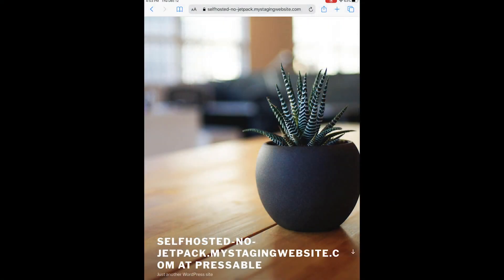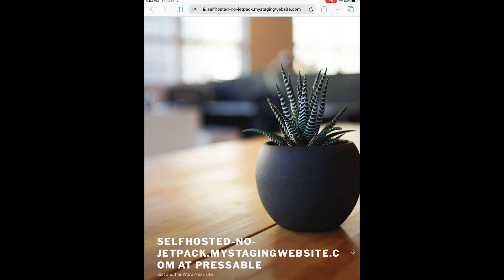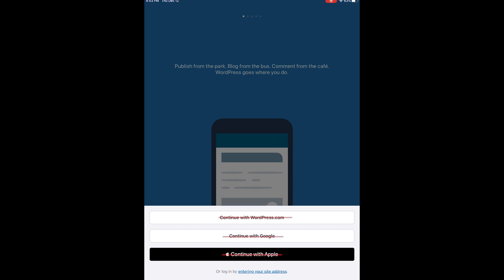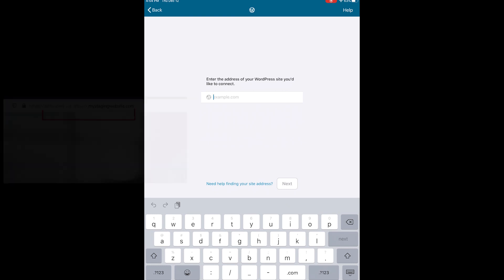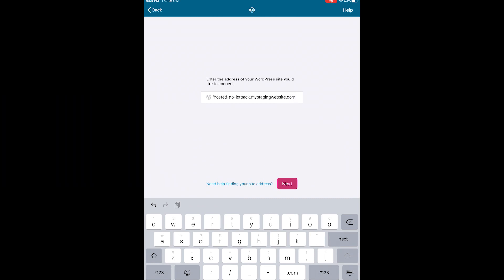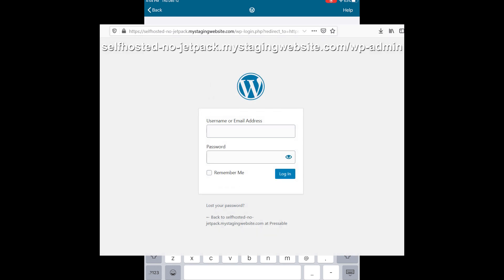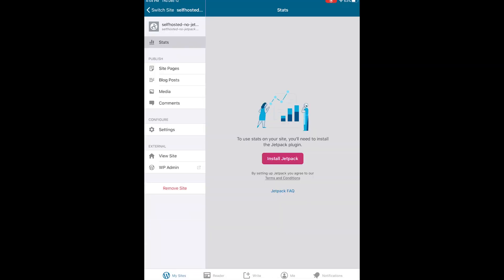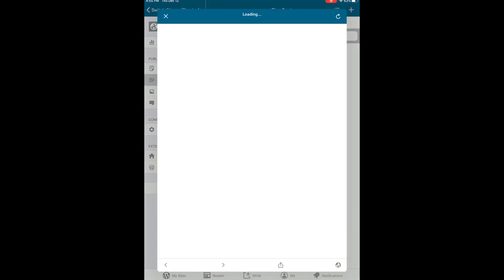How to Connect a self-hosted WordPress site to the WordPress mobile app.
These are instructions for connecting a self-hosted WordPress site to the WordPress mobile app. This is different than the instructions for connecting a WordPress.com site. For those instructions, please see this video

Instructions:

To sign in to a self-hosted WordPress site, please open the app and tap on "Log In". Then, select the "Log in by entering your site address".

This will add another field to the form so you can enter the site's address (domain name or URL) of your site. You can then login with your username and password, the ones you use to log when using a computer browser.

If you are already logged into a site in the app and you want to add another self hosted site, go to My Sites and click on the + button, then select the link to 'Add self-hosted site.' For this option, enter the username, password, and URL associated with that site.